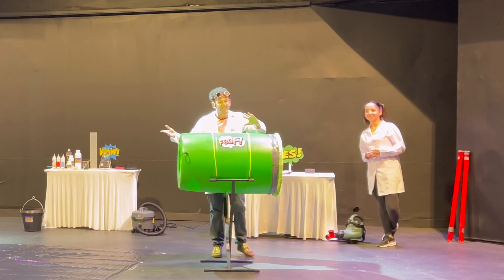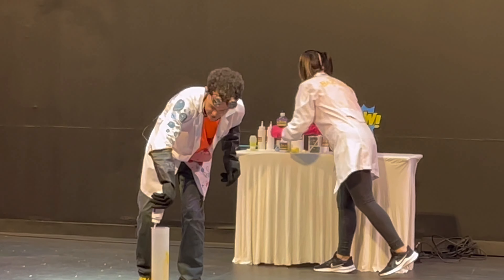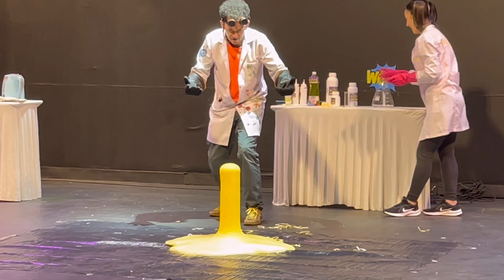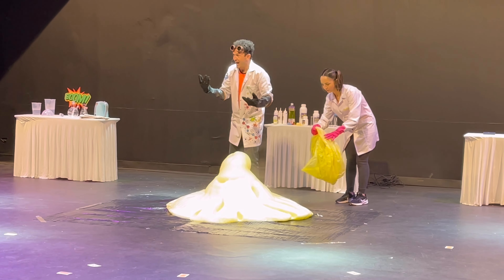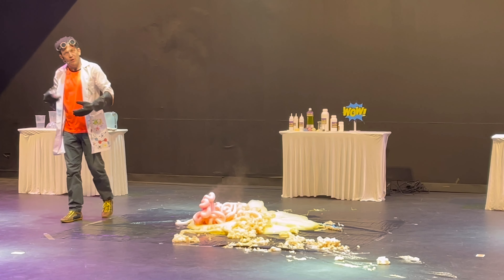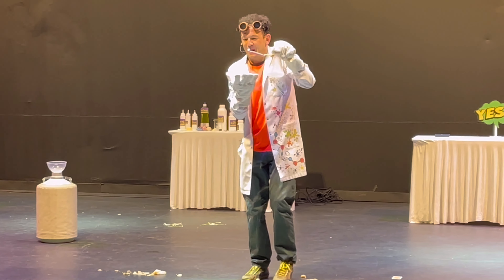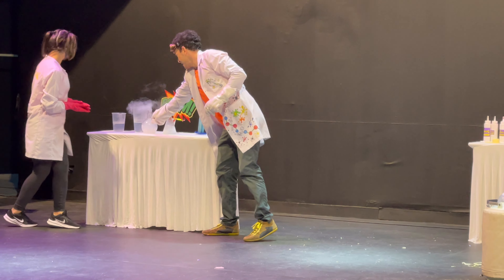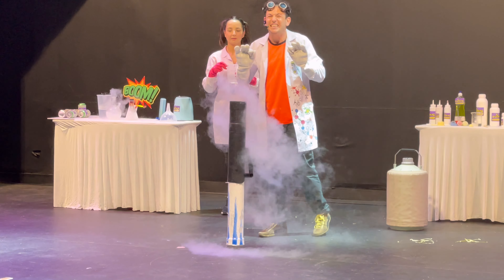CHEMICAL REACTIONS Unbelievable Experiments, Show 🔥funny